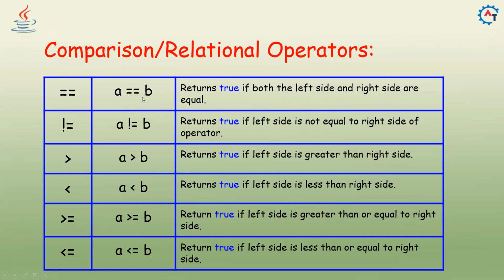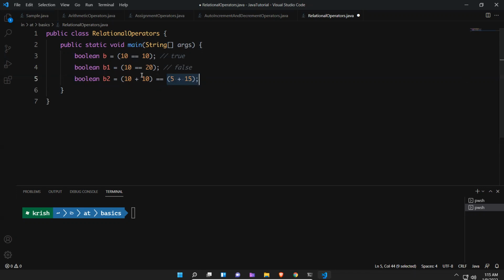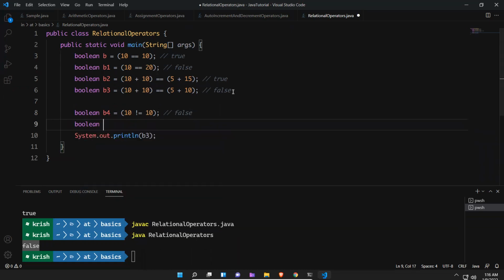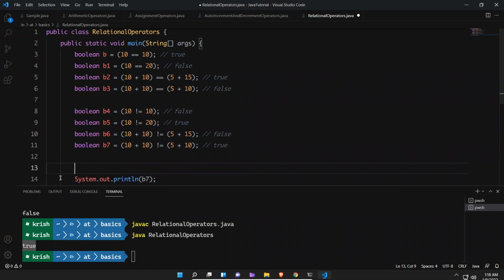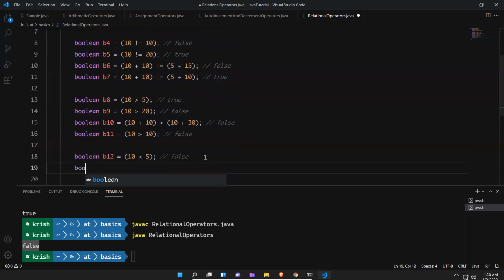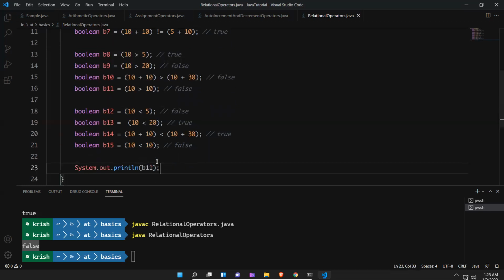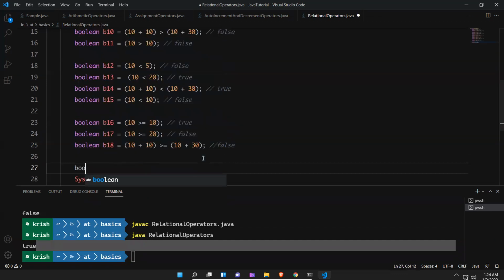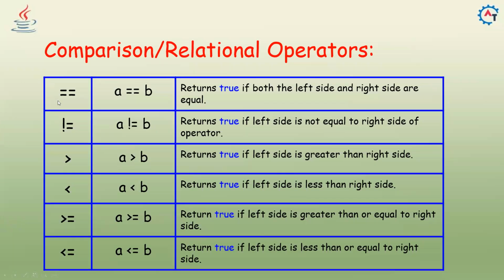Comparison or Relational Operators in Java | Java Tutorial For Beginners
Please use the following link to install the Katalon Studio:

greaterthan
lessthan
greaterthanorequal
lessthanorequal

are java relational operators or comparison operators.